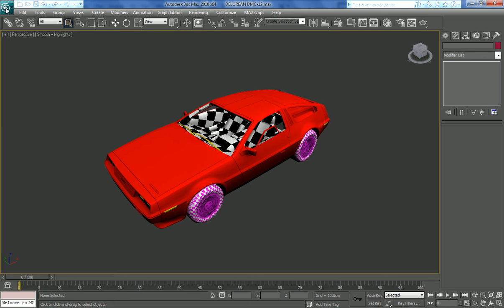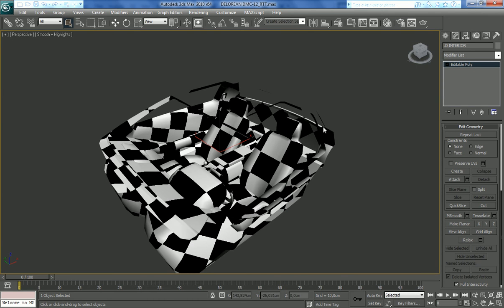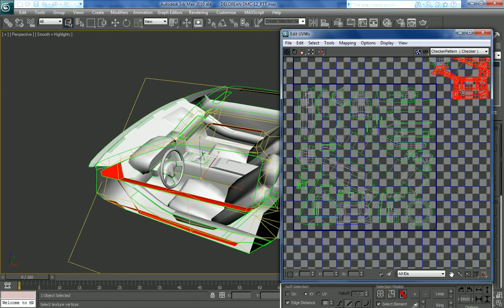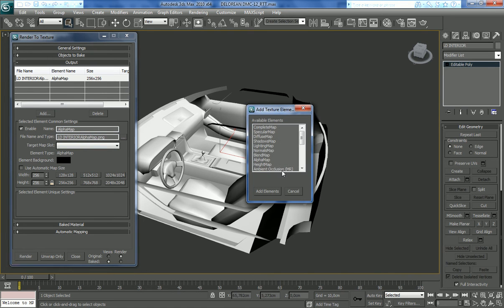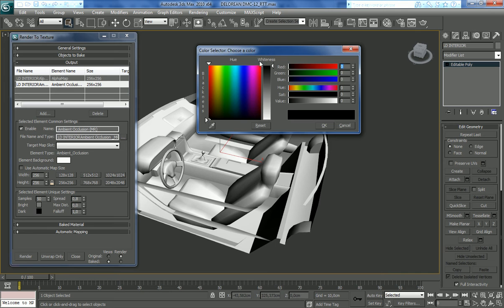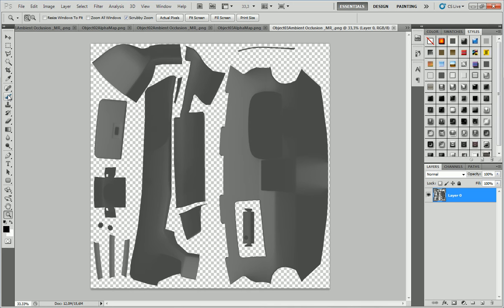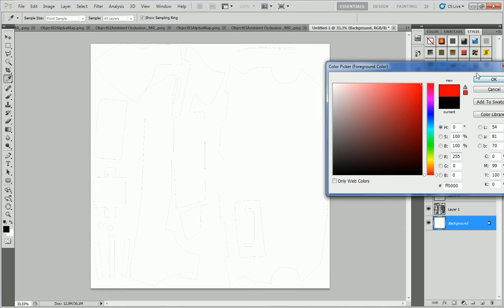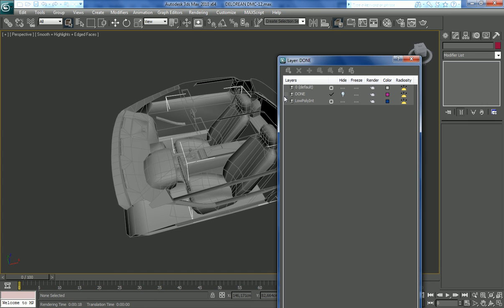DeLorean DMC-12 - Chapter 12 - Interior Templates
Tutorial of mapping the road car